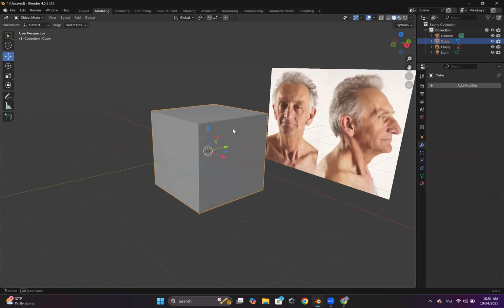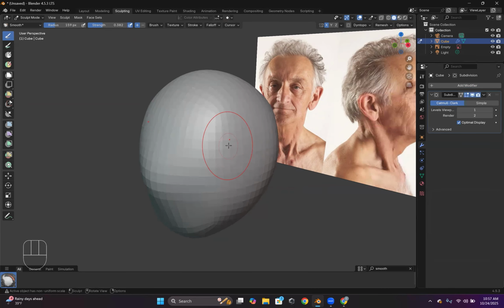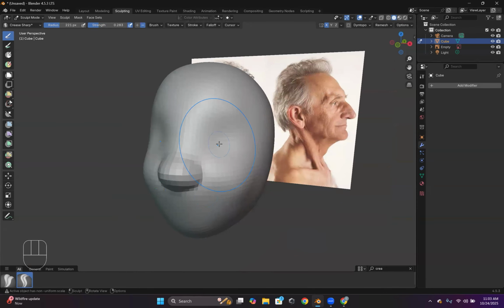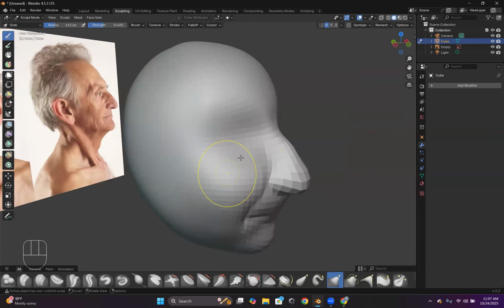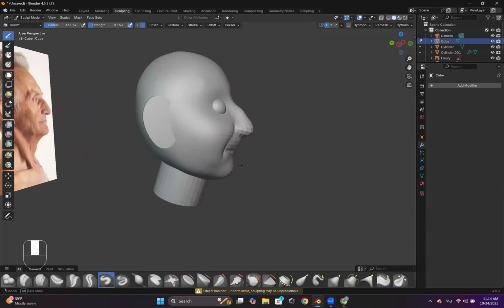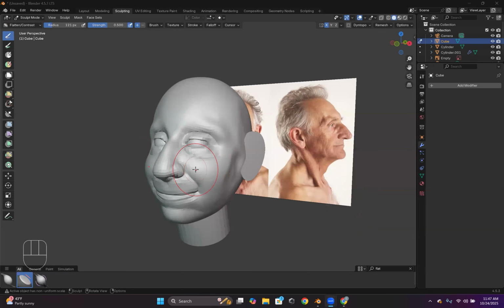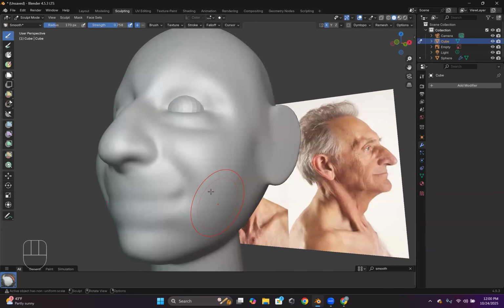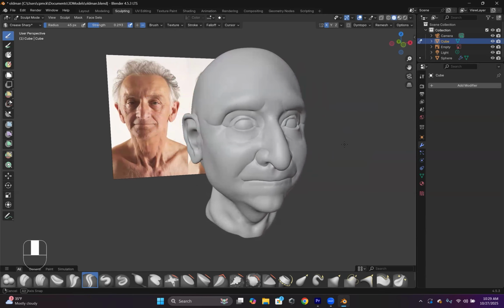Blender - Sculpting a Head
This video we introduce you to sculpting by starting a character. We do a basic head sculpt that will lead up to retopology and the rest of the body.